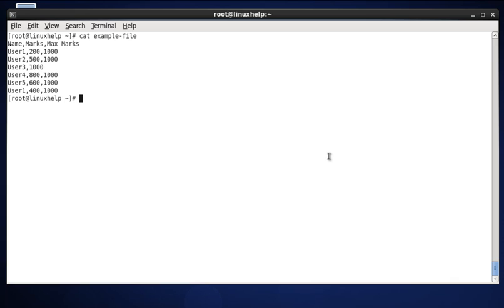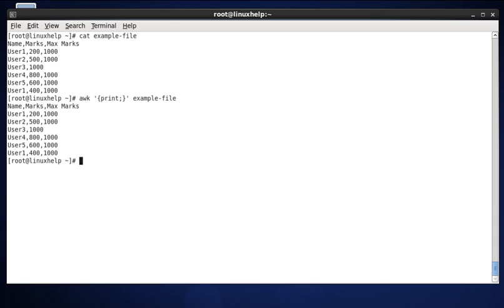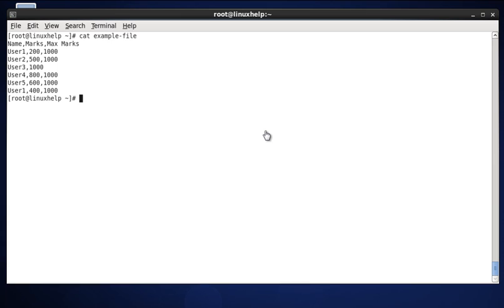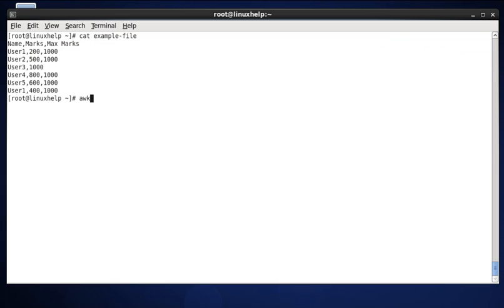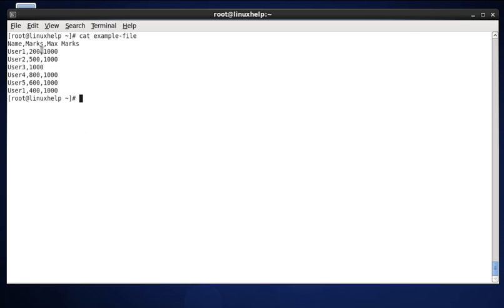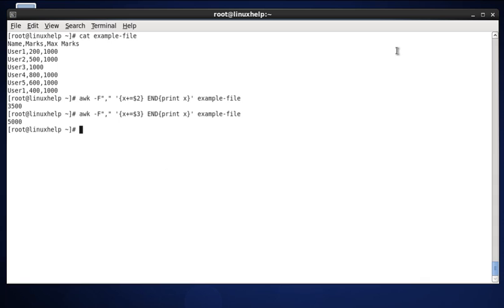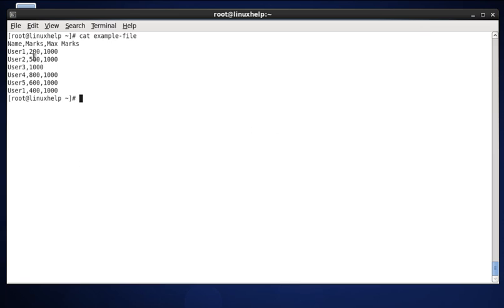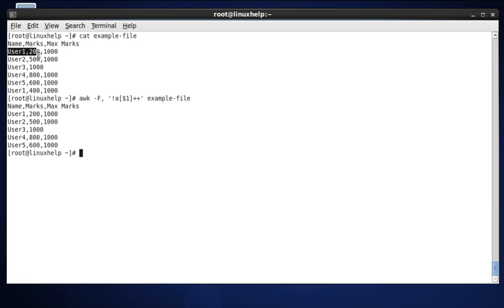How to use AWK command?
AWK is used to display contents of the file. The advantage of this command is merging the data based on column and doesn’t make any alterations to the file.